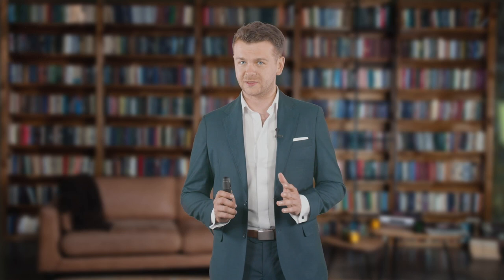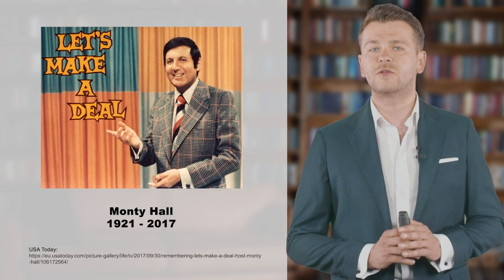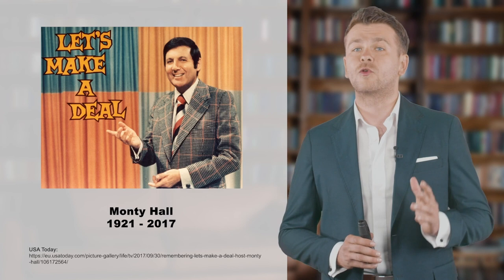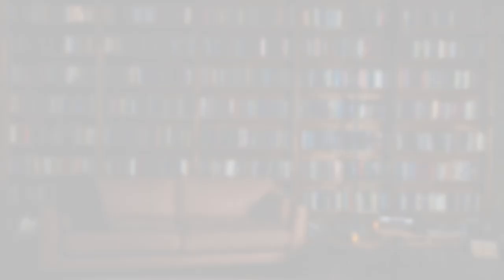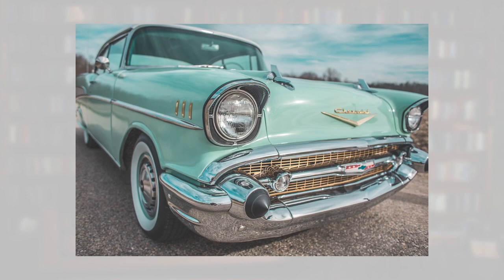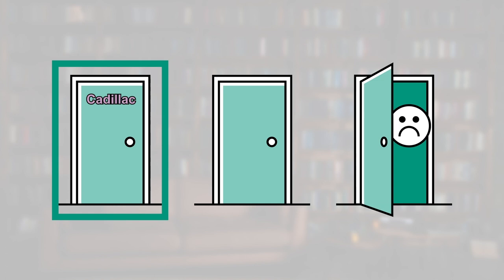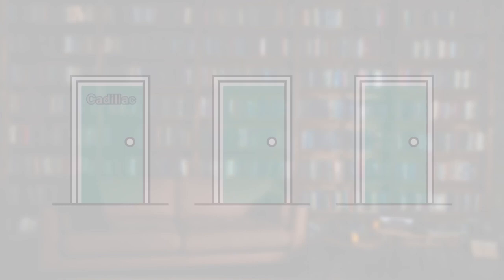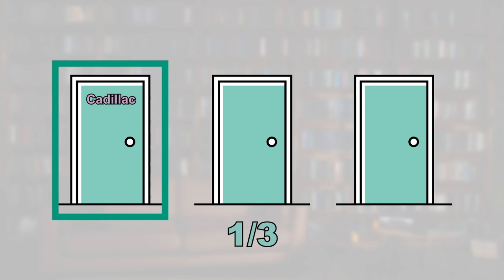Our brains and rational decision-making | Thomas Karel | TEDxHochschuleLuzern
Why is our brain so often confused when it comes to probability? We are forced to make dozens, sometimes maybe hundreds, of decisions in our daily lives. But our brains often intuitively advise us against the laws of probability. Why this is so and how to overcome uncertainty, risk, and unnecessarily irrational decisions. Tomáš Karel, Ph.D.
Personal trainer, Kickboxing Fighter (Pointfighting, Light Contact, Full Contact), Assistant Professor (Statistics and Probability, Bayesian Macroeconometrics - University of Economics Prague, Czech Technical University), Founder and owner of security agency 2SAFE4U s.r.o., Stuntman in FILMKA

Education
Doctor degree of Statistics and Probability (University of Economics in Prague)
Master degree of Quantitative methods in Economy (University of Economics in Prague)
Faculty of Physical Education (Charles University) – 2nd trainer license

Languages
English, German, Russian This talk was given at a TEDx event using the TED conference format but independently organized by a local community.